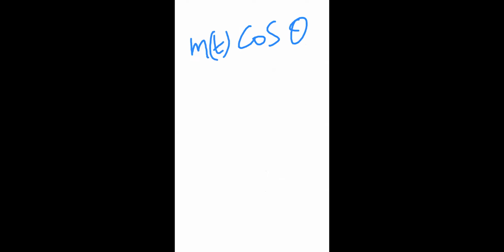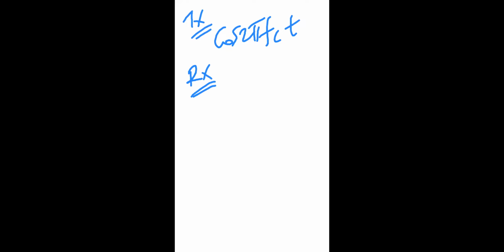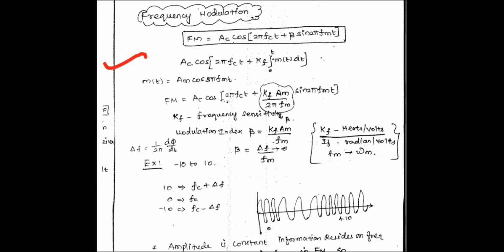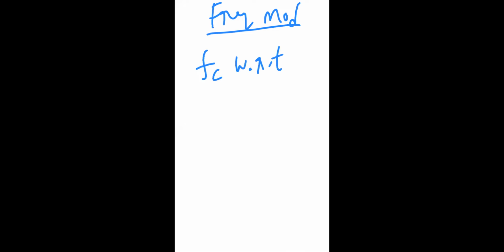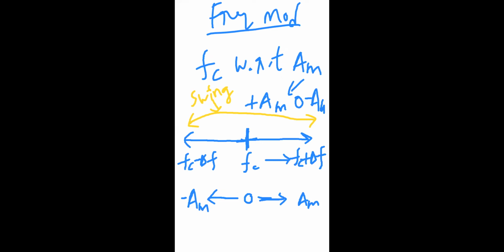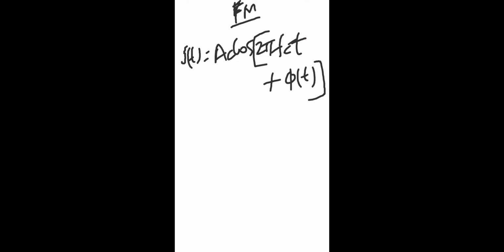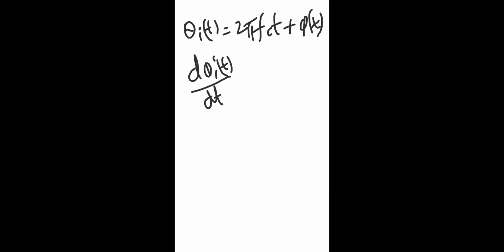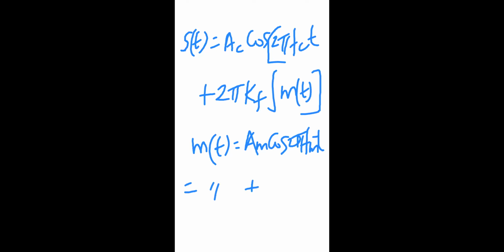0.6 Frequency Modulation